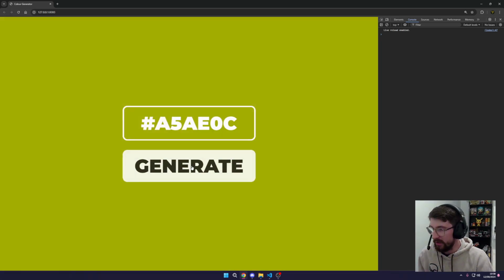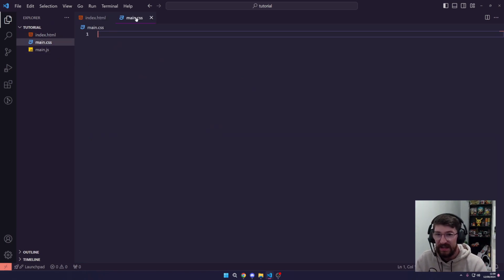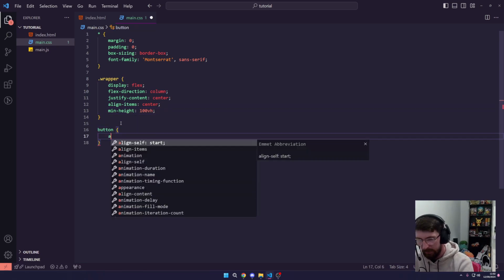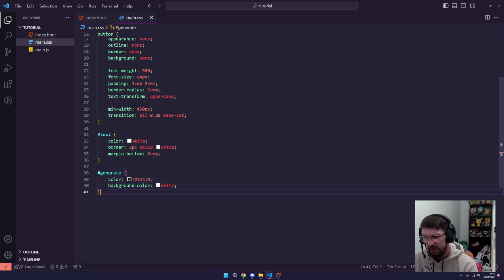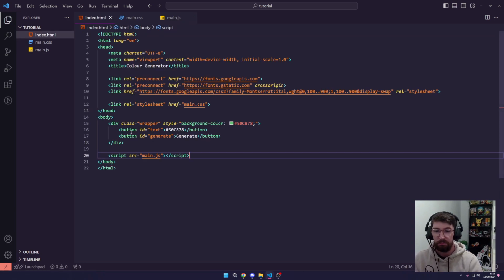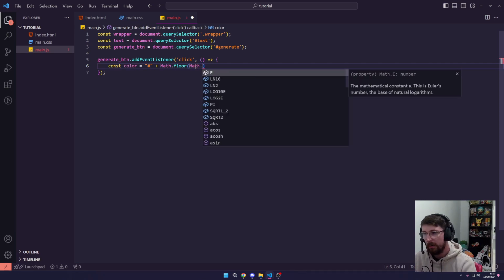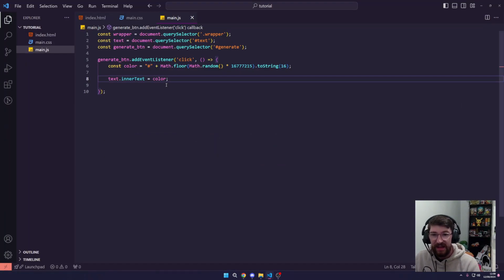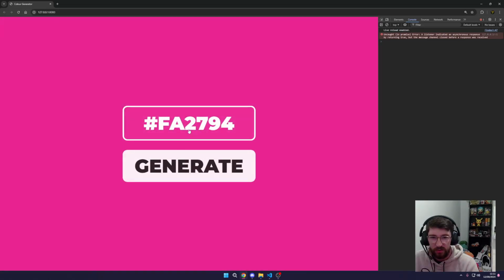JavaScript For Beginners - Colour Generator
Let's build a Colour Generator app using HTML, CSS and JavaScript! Learn the basics of javascript with this simple project!